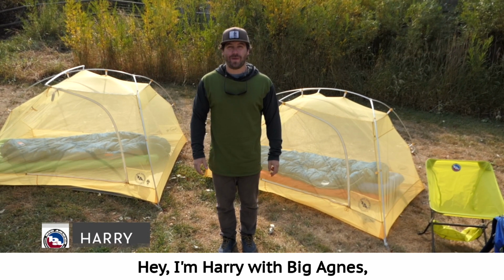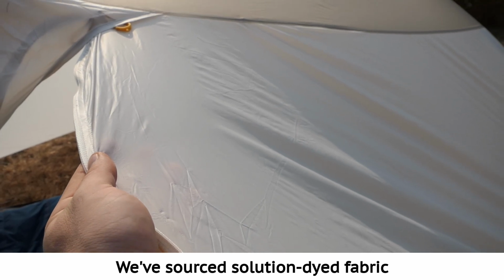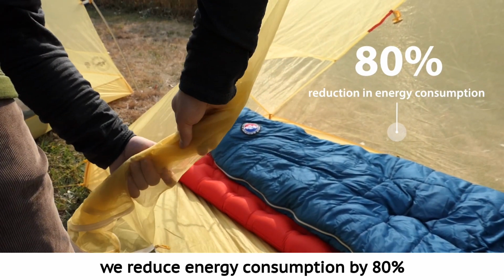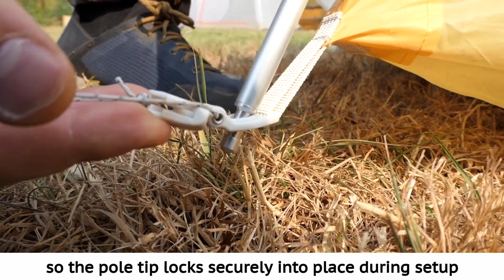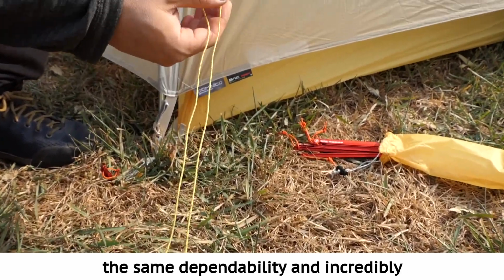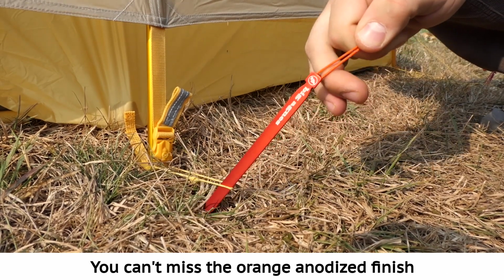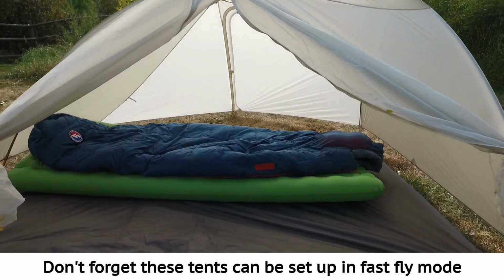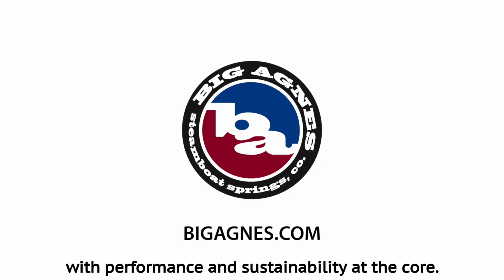Tiger Wall UL & mtnGLO SDF Tent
The Tiger Wall UL & mtnGLO® tents are your ultralight backcountry dream tent, now redesigned using solution-dyed fabric that is highly resistant to UV fade and drastically reduces energy consumption and water use during manufacturing, a process that is better for the environment and improves the quality of the tent fabric. Incredibly lightweight features include the comfort of two doors and two vestibules, a single-pole design that creates a spacious footprint, and the added bonus of ambient mtnGLO® tent lights.